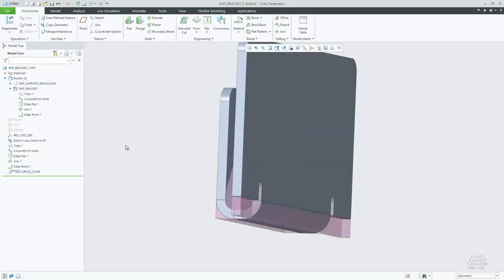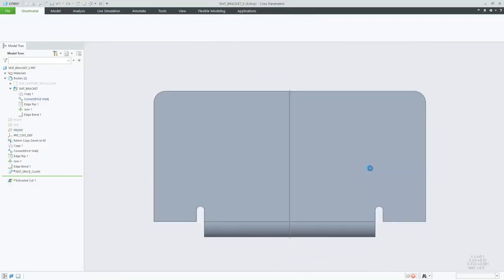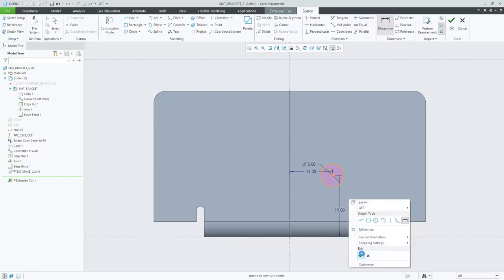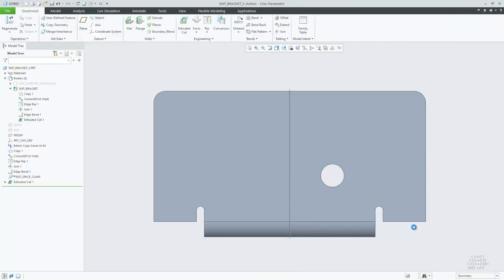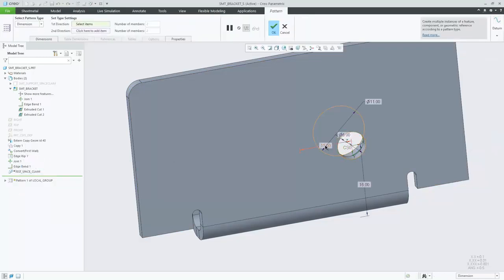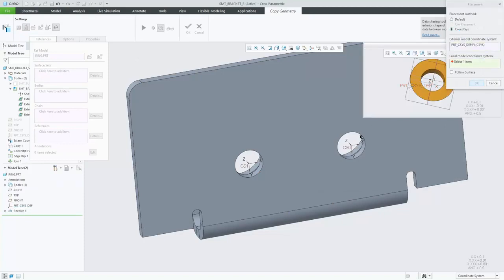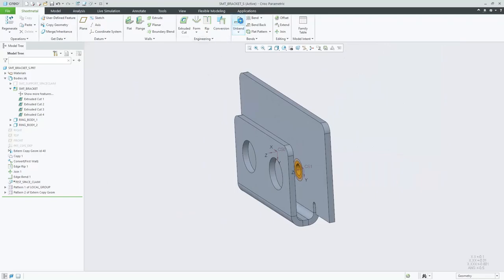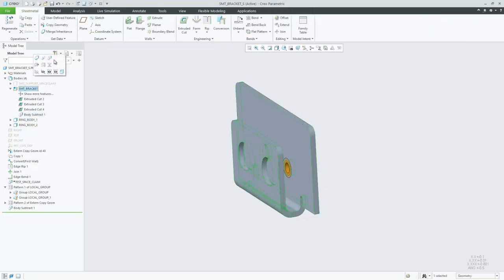Creo – Multibody Parts in Sheetmetal Design